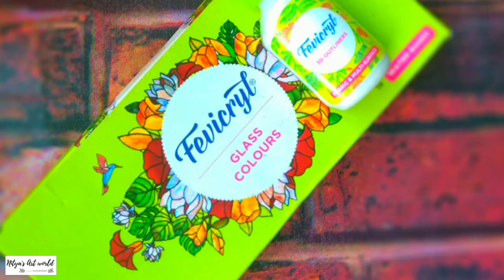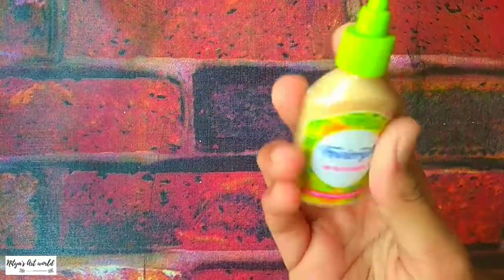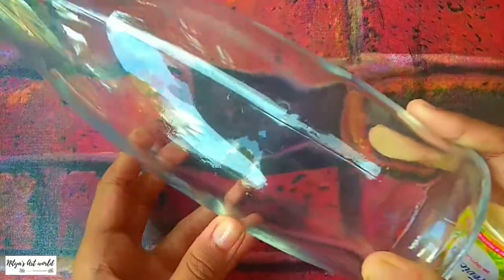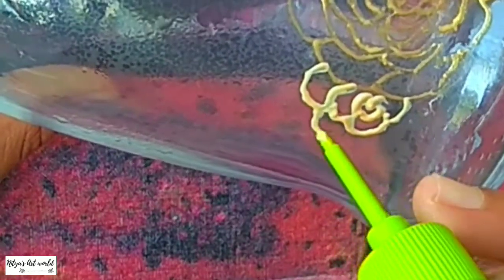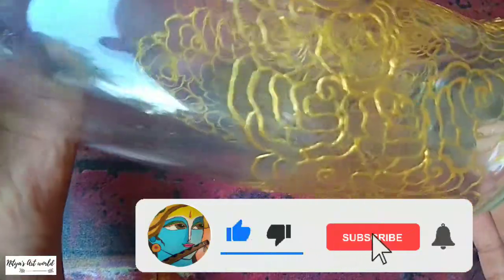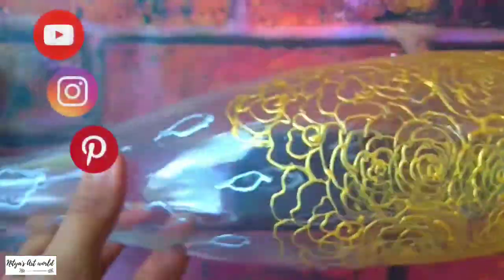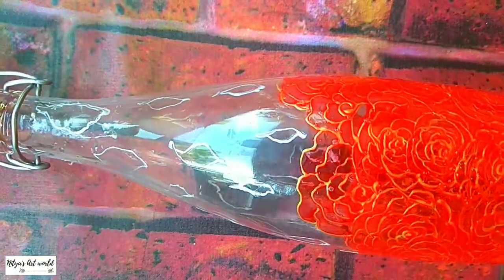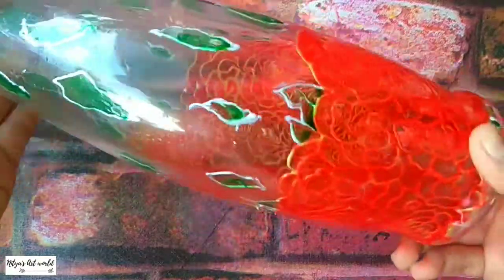Bottle Art Using Only Glass Colours And 3D Cone Liners | No Acrylic Paint Bottle | Nitya's Art world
Hey Guys :)
I have tried my best to explain it to you. Do try it and let me know in comment section how did it turn out for you.

Bye :)